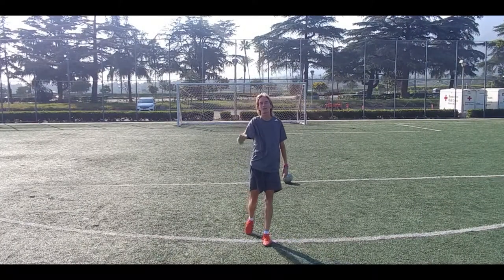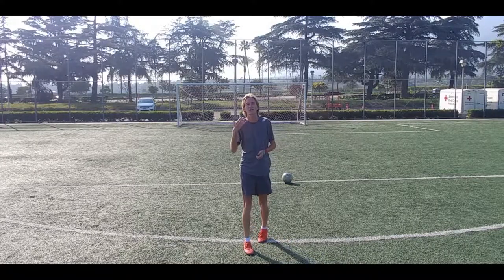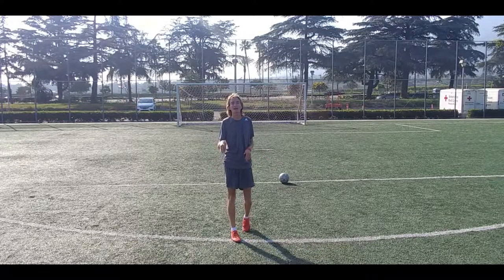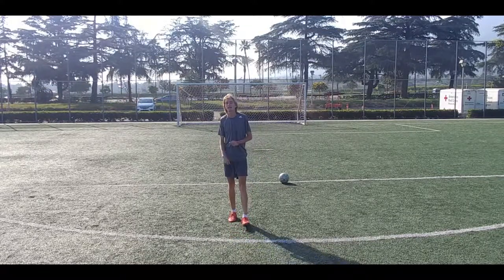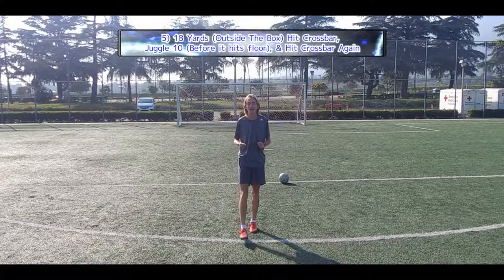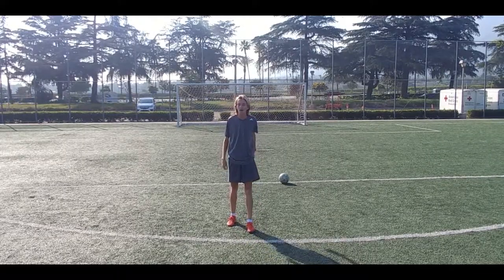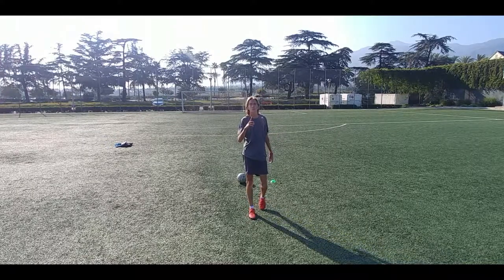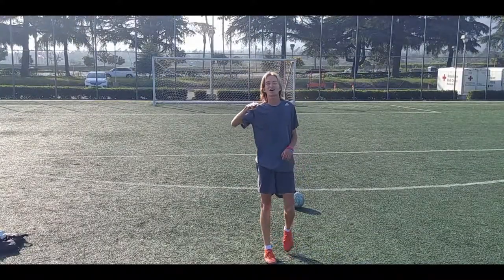THE ULTIMATE CROSSBAR CHALLENGE | 5 DIFFERENT CHALLENGES | SOCCER & FOOTBALL CHALLENGE ⚽️⚽️⚽️